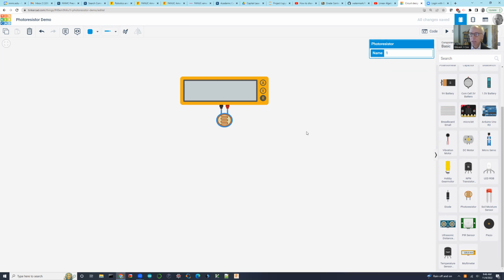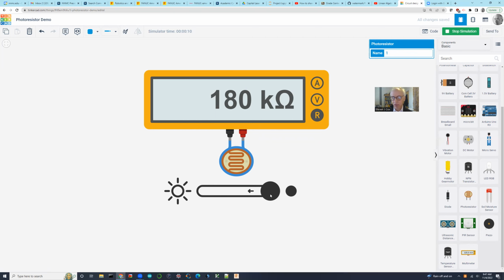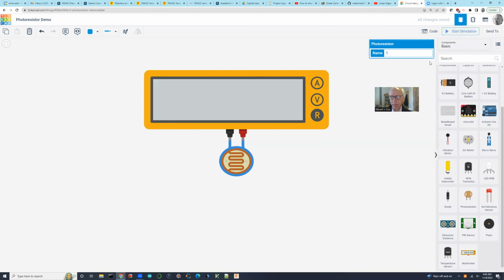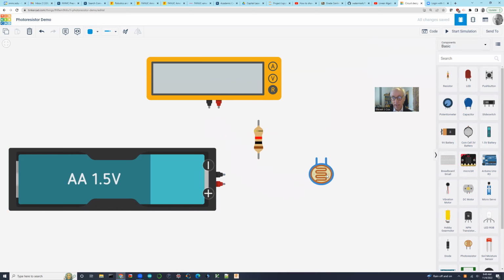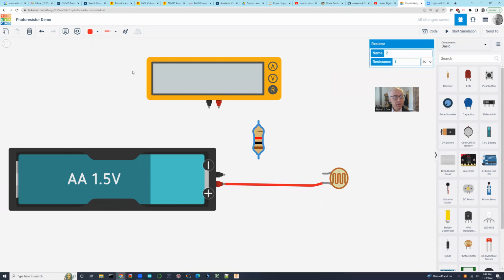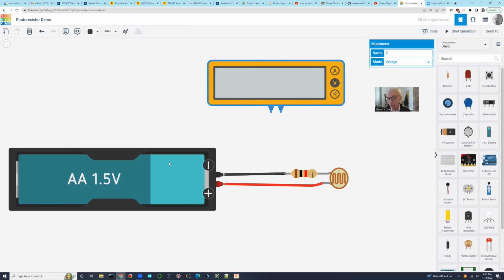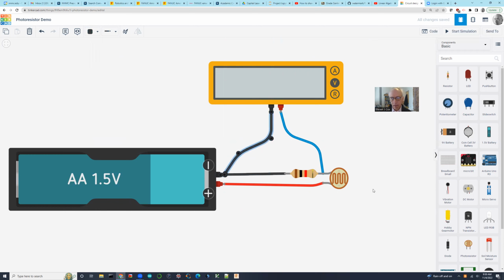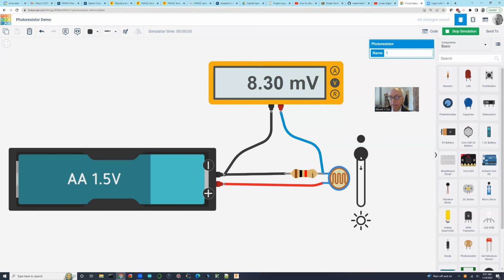PhotoresistorDemo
A tinkercad demo of photoresistor function in a voltage divider circuit that transduces light into voltage